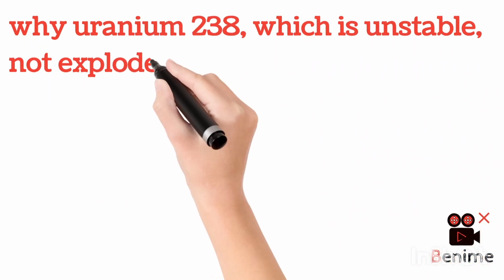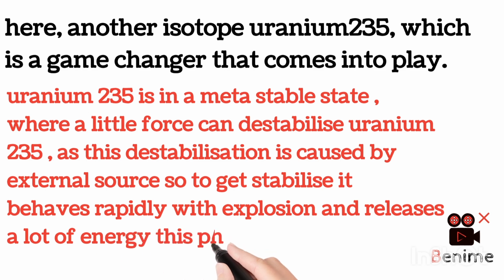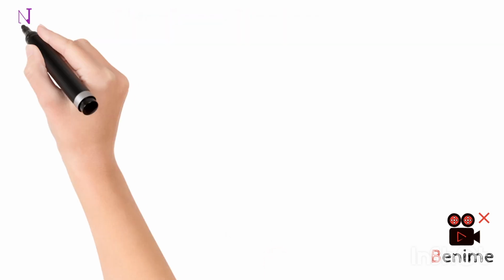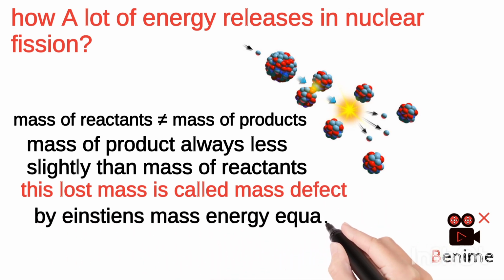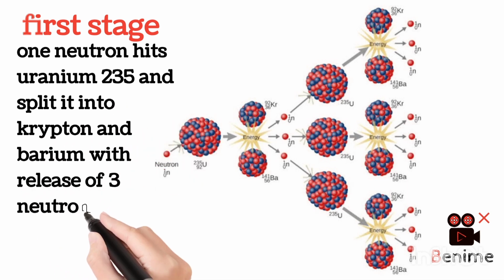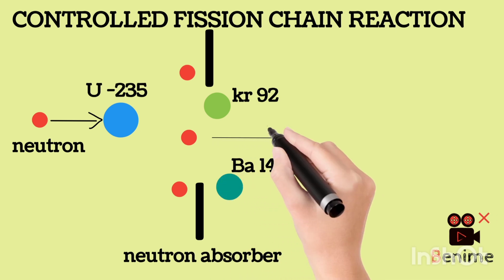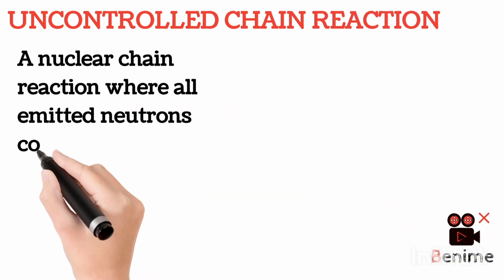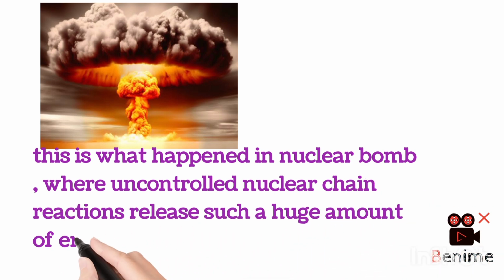What is Nuclear Fission? 💥Controlled vs. Uncontrolled FissionExplained✅️ @orbit acadmey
📚 In this lecture, we dive deep into Nuclear Fission and its types – controlled and uncontrolled chain reactions. Learn how a single neutron can split a uranium atom, releasing huge amounts of energy!

🔬 Perfect for Class 11 Physics, NEET 2025 aspirants, and science enthusiasts. This lesson includes real-life examples like nuclear reactors and atomic bombs, step-by-step diagrams, and a simple explanation of how energy is released.

👉 Topics Covered:
What is Nuclear Fission?
Controlled vs Uncontrolled Fission
Role of Neutrons
Chain Reaction Explained
Fission in Nuclear Reactors and Bombs
MCQs for NEET